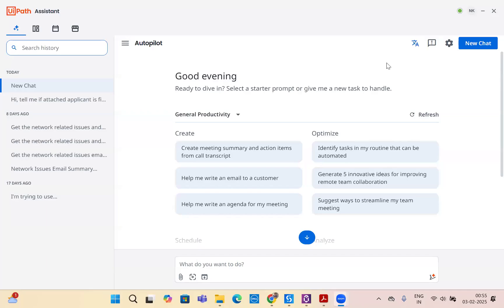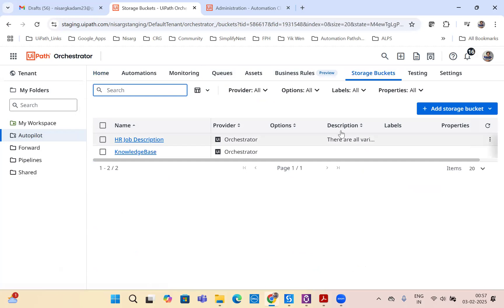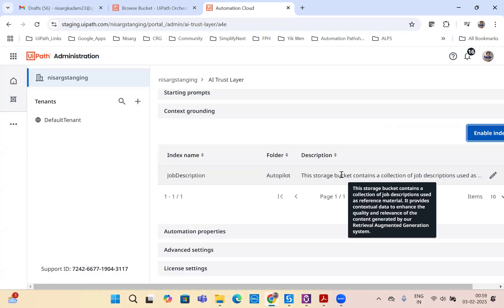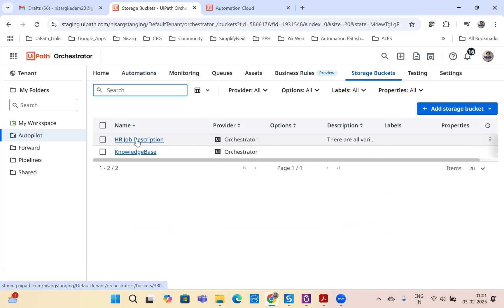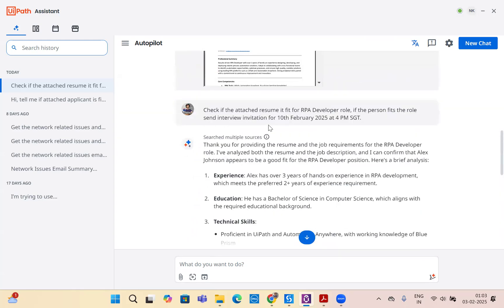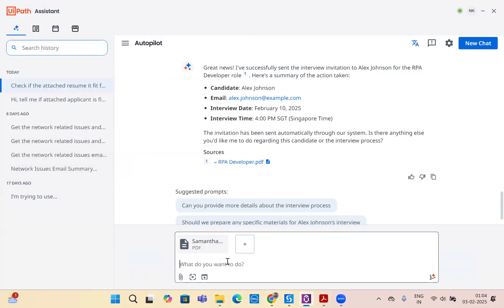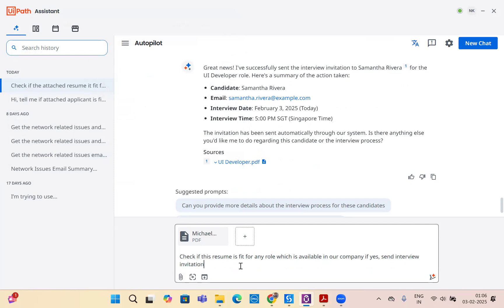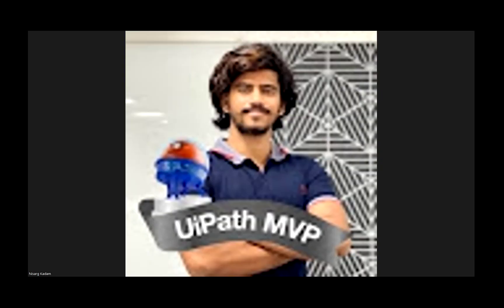E02 | HR AI Agent for Resume Matching & UiPath Context Grounding : Agentic Process Automation Ep. 2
In this second episode of our Agentic Process Automation series, I dive deep into using UiPath's Context Grounding Feature and demonstrate how to create an AI Agent specifically for HR tasks. In this video, you'll learn how to:

Upload Documents to a Storage Bucket: Set up your document storage for seamless integration.
Create a Context Grounding Index: Organize and reference job descriptions efficiently.
Link Context Grounding with Autopilot for Everyone: Enhance your automation framework with contextual data.
Build a Robot for Sending Interview Invitations: Automate candidate outreach with ease.
Integrate the Robot with Autopilot for Everyone: Connect your automation components for streamlined operations.
Deploy the HR AI Agent via UiPath's Assistant: Screen resumes, match them with job descriptions, and automatically send interview invitations to qualified candidates.
Whether you're new to UiPath or looking to optimize your HR automation process, this video provides a step-by-step walkthrough of integrating advanced automation techniques into your workflows.